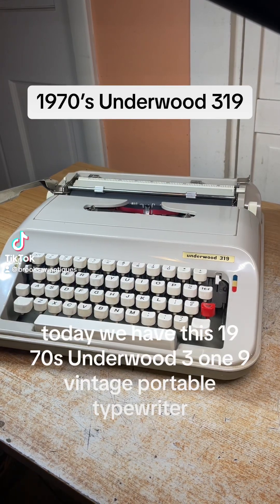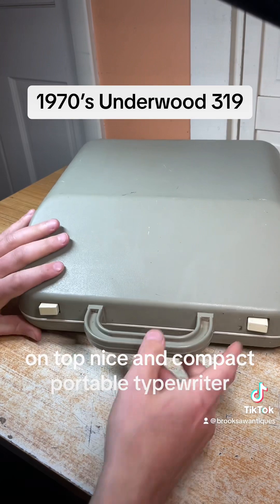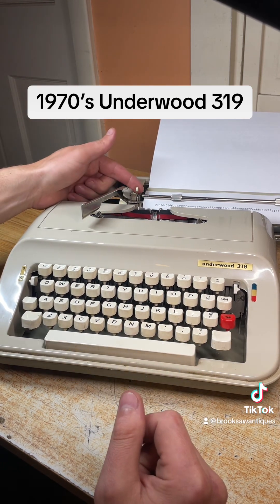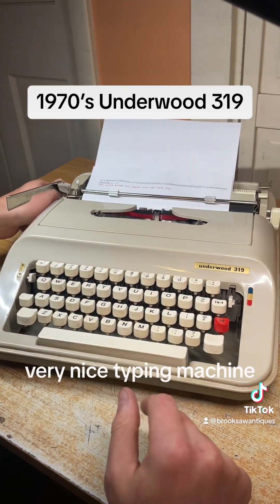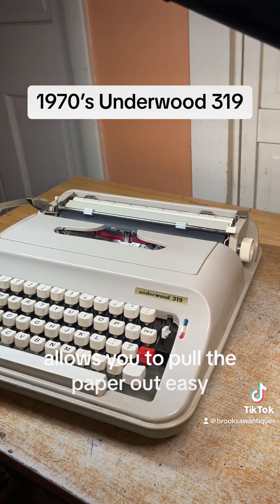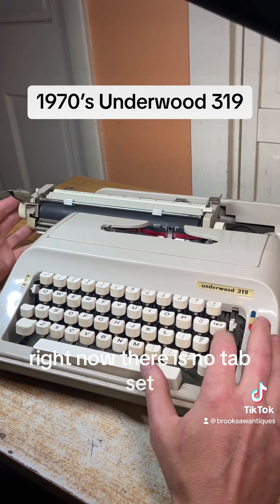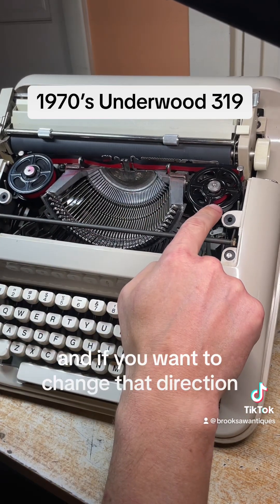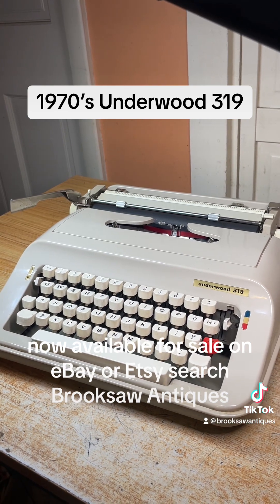How to use all functions on a 1970’s Underwood 319 vintage portable typewriter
All functions work great 😍 now available on eBay or Etsy search Brooksaw Antiques